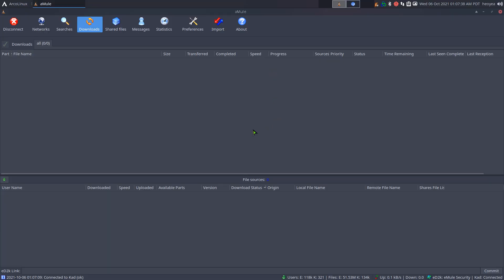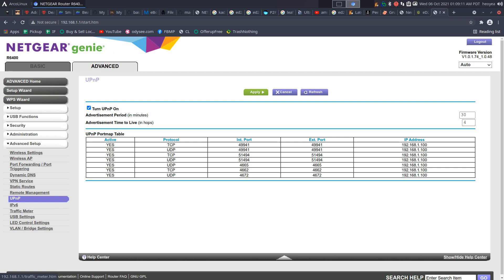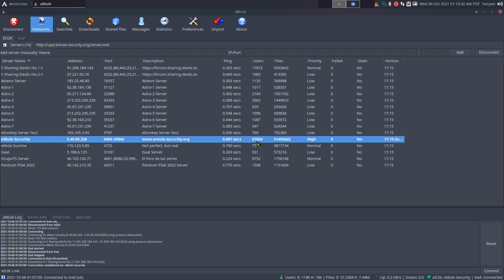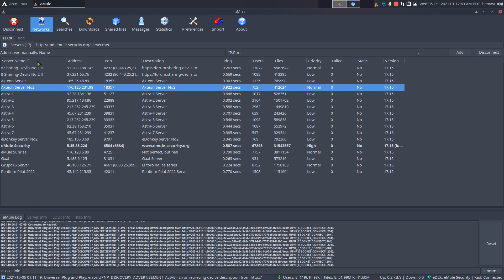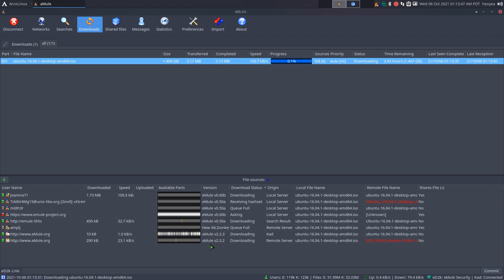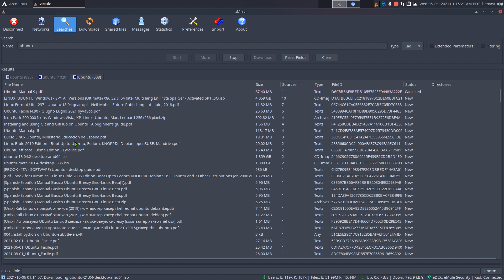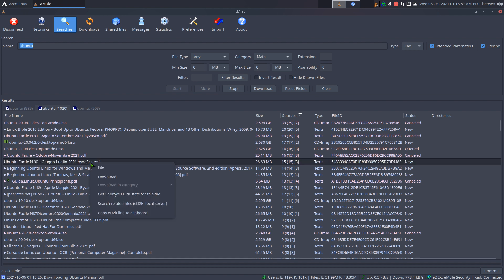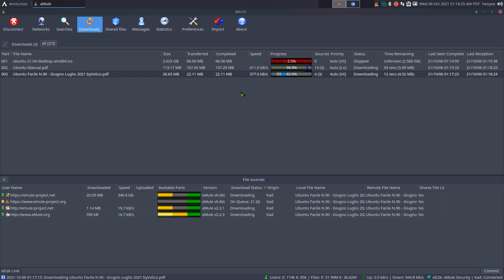aMule - eD2k and Kademlia P2P Client - Linux GUI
aMule stands for all-platform Mule.
aMule is an eMule-like client for the eD2k and Kademlia networks, supporting multiple platforms.
Currently aMule (officially) supports a wide variety of platforms and operating systems, being compatible with more than 60 different hardware+OS configurations.
aMule is entirely free, its sourcecode released under the GPL just like eMule, and includes no adware or spyware as is often found in proprietary P2P applications.
aMule is built upon the wxWidgets (formerly wxWindows) toolkit, which enables it to support multiple platforms.